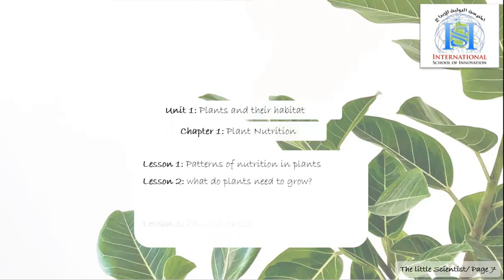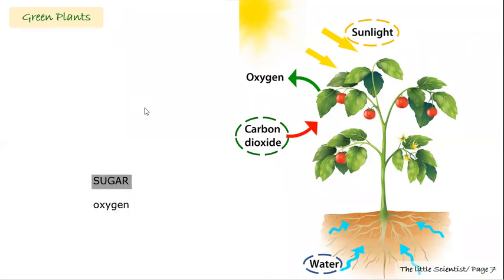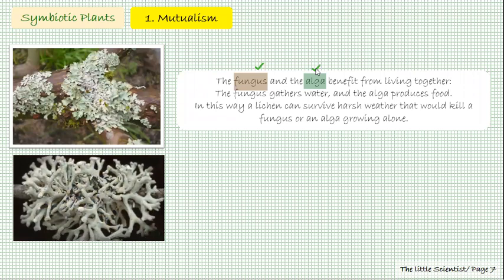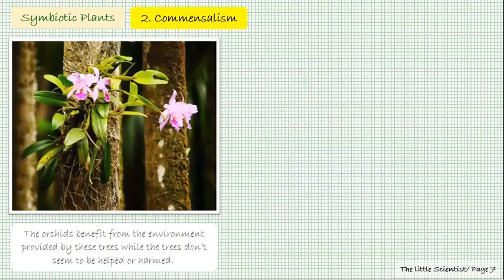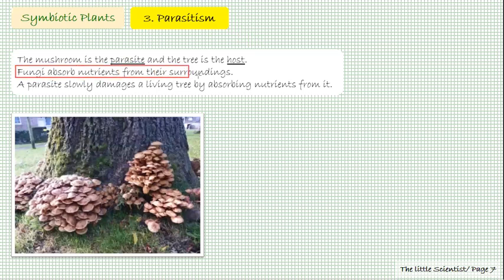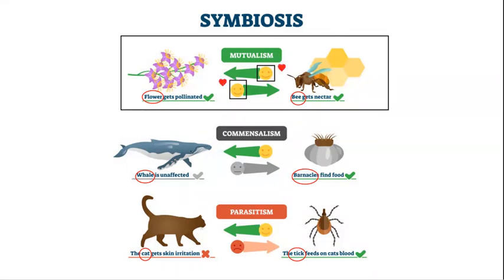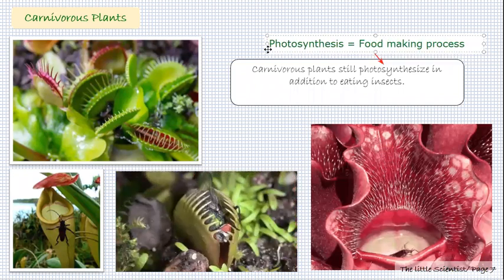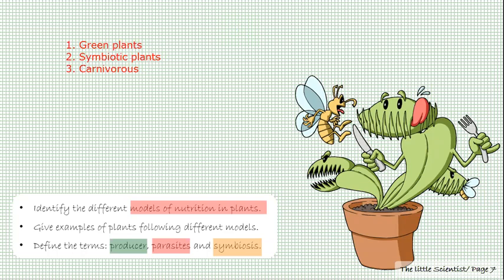S1_Science_OLecture2_G5_2022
Chapter1
Lesson1: Patterns of nutrition in plants